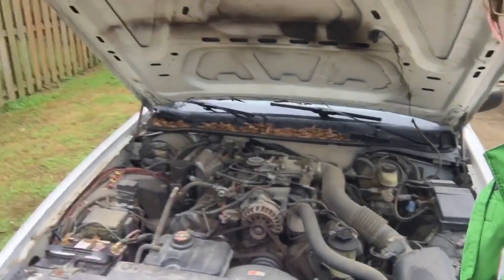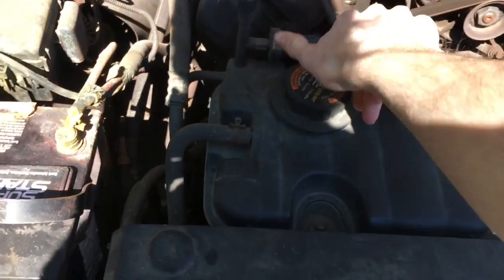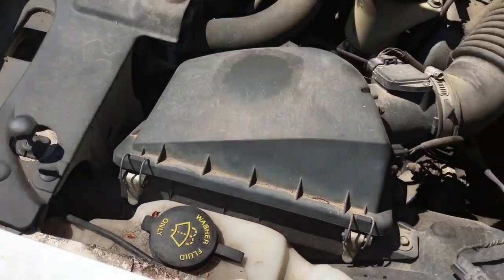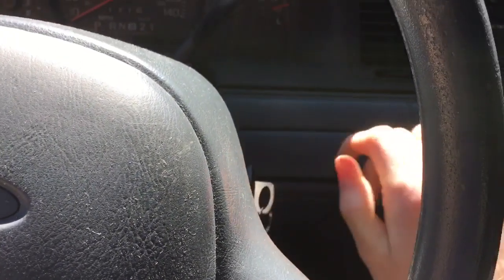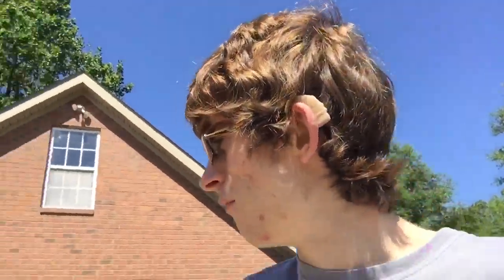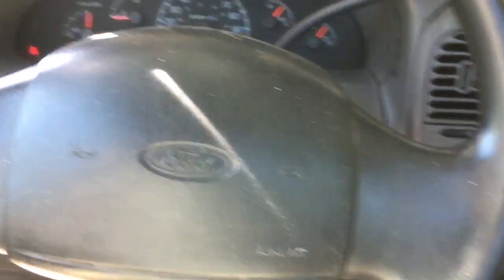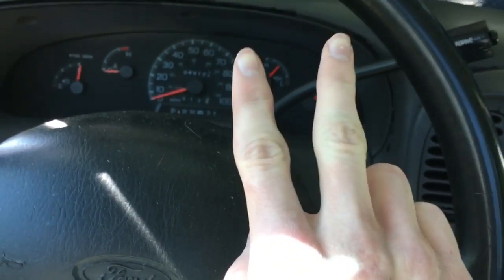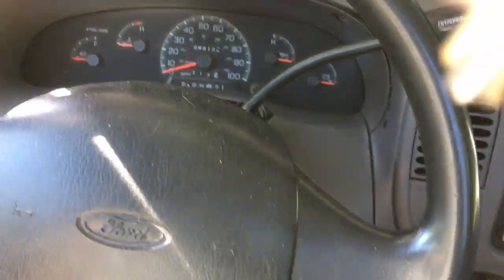Issue with the Crown Vic and starting up the F150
For this video, I show y’all an issue with the Crown Vic, along with managing to get the F150 started back up by jumping off the solenoid.

steventaylorsautomotive
stevenmichaeltaylor